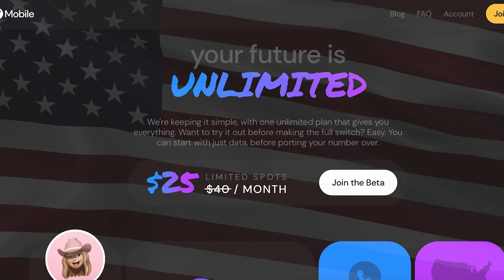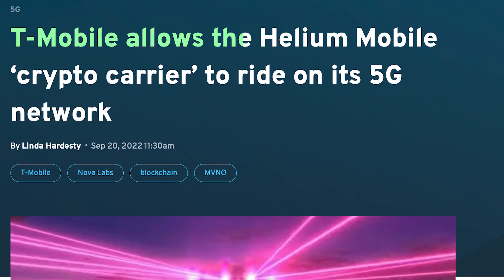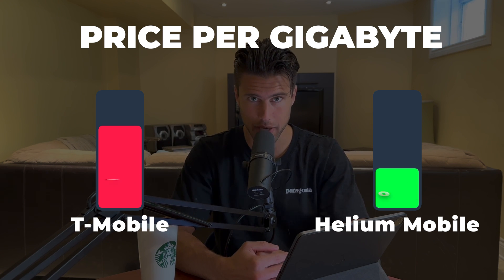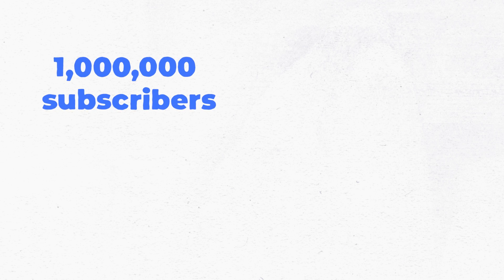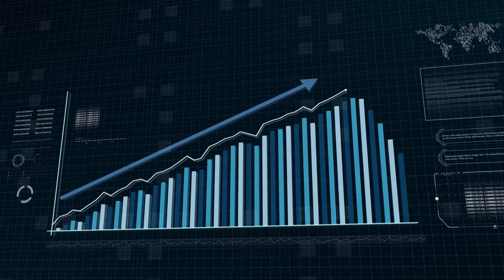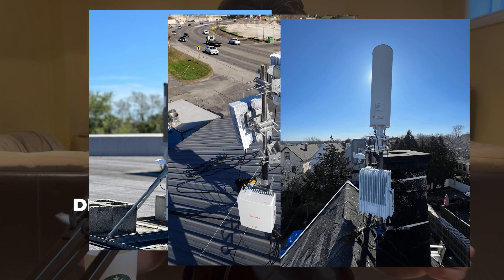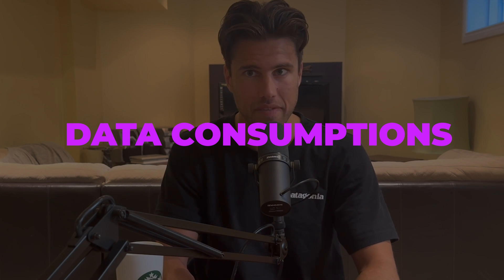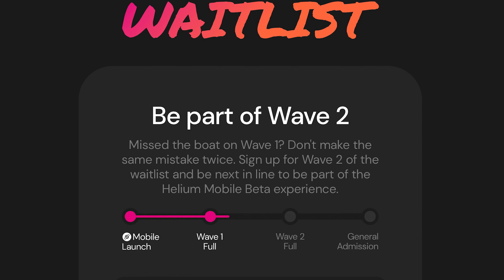Investors NEED to know this before buying a Helium 5G radio- Rewards explained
Learn the science on how Helium 5G radios will get rewarded based on data consumption.

to get your digital miner today
to buy your mining hardware